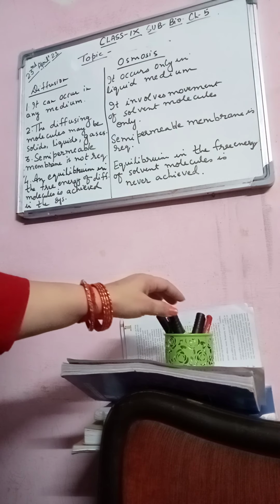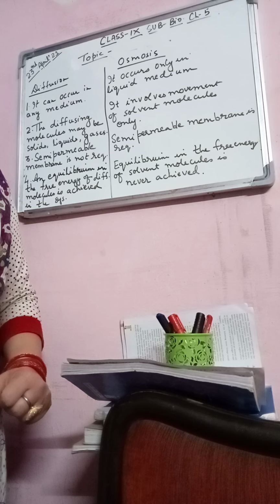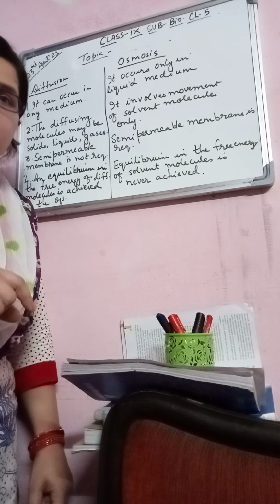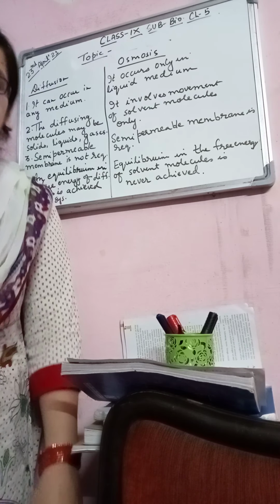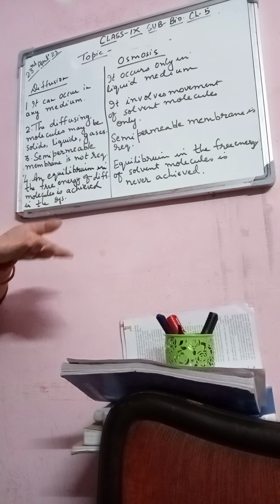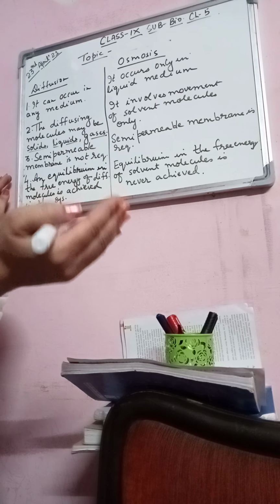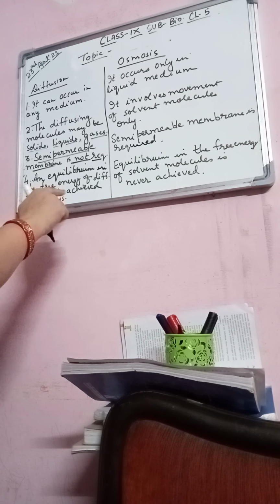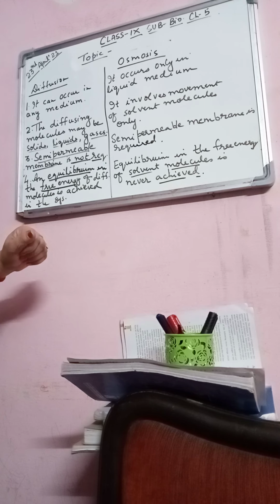CLASS IX SUB -BIOLOGY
CHAPTER 5 THE FUNDAMENTAL UNIT OF LIFE..TOPIC DIFFERENCE BETWEEN DIFFUSION AND OSMOSIS